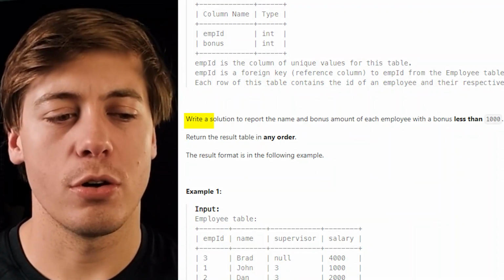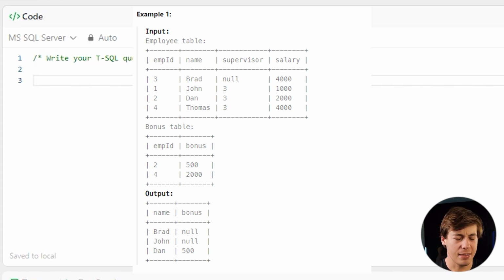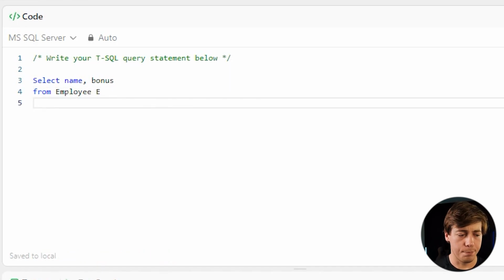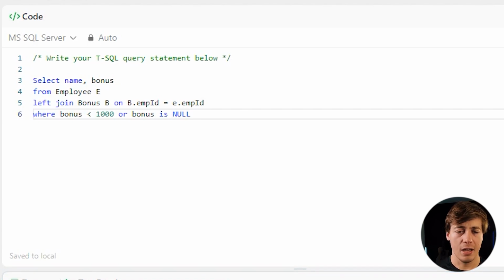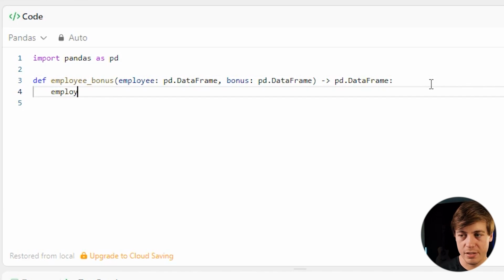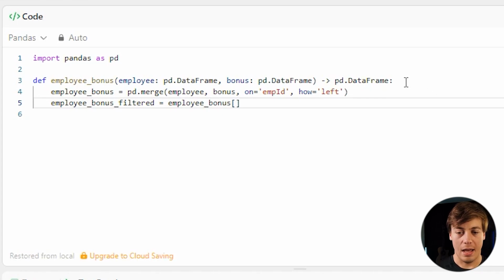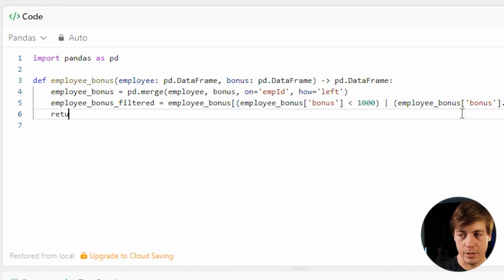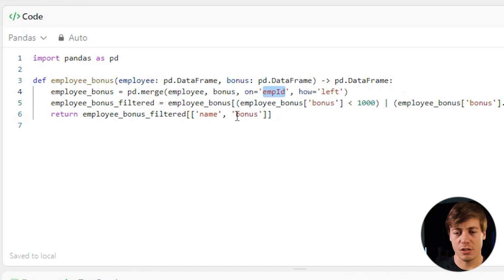LeetCode 577 - Employee Bonus (Python and SQL) [EASY]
In this quick tutorial, we solve LeetCode 577: Employee Bonus using both SQL and Python (Pandas). It’s a classic beginner-friendly problem that teaches you how to handle left joins, NULL values, and basic filtering logic.

In this video, I walk through LeetCode problem 577, Employee Bonus, solving it in both SQL and Pandas step-by-step. The challenge asks us to write a solution that reports the name and bonus amount of each employee with a bonus less than $1,000, returning results in any order.

I start by explaining the two tables we're working with - the Employee table and the Bonus table - and how they're connected through the employee ID. Then I demonstrate the SQL approach using a LEFT JOIN to combine both tables, filtering for bonuses under $1,000 while also handling NULL values correctly. This is a critical detail many people miss when solving JOIN problems.

Next, I show the Pandas solution using pd.merge() to join the dataframes, applying the same filtering logic with both the less-than condition and the isna() method to catch NULL bonuses. I explain why we need to check for NULL values in both approaches and how to properly structure the filtering conditions in Pandas using parentheses and pipes.

This format appears frequently in both LeetCode questions and actual data analyst interviews, making it essential practice for anyone preparing for technical interviews. By the end, you'll understand exactly how to approach LEFT JOIN problems with multiple filter conditions in both SQL and Python.

TIMESTAMPS
00:00 Problem Introduction & Tables Overview
01:03 SQL Solution - SELECT and JOIN Setup
02:21 Handling NULL Values & Solution Review
02:56 Python Solution - Merging DataFrames
04:00 Filtering Conditions & Final Output
05:20 Solution Summary & Closing